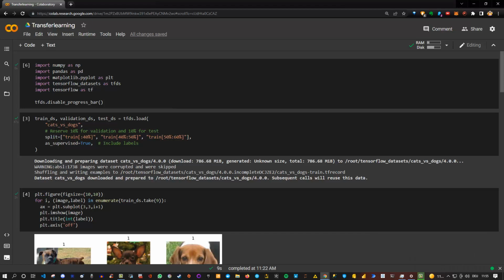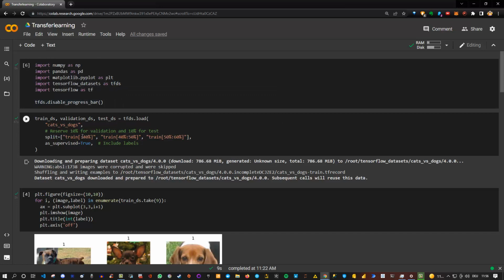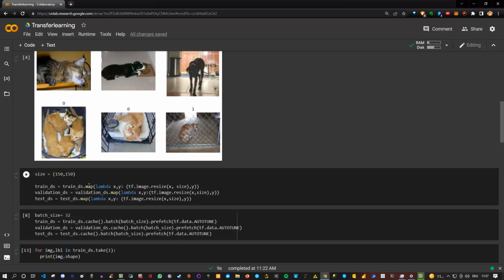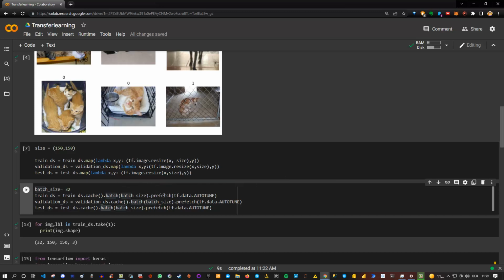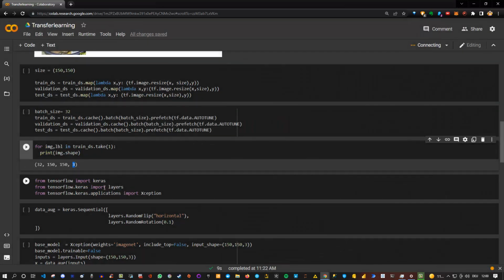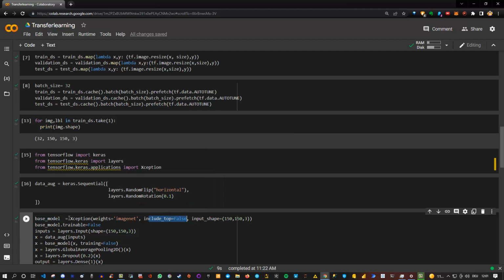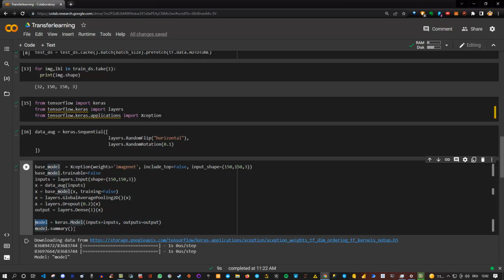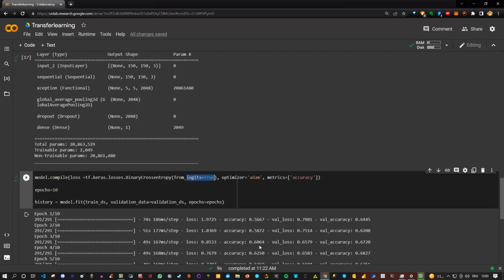Deep learning Project with keras to follow along